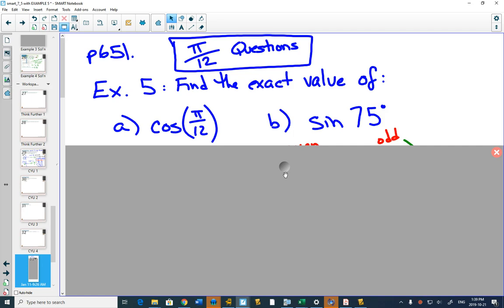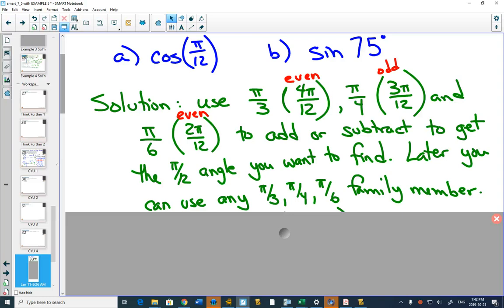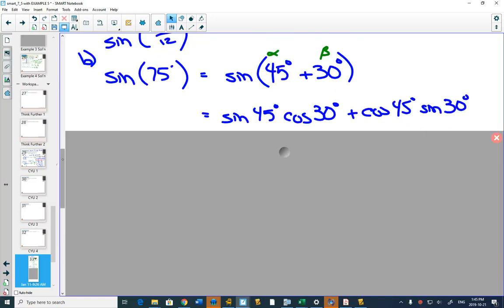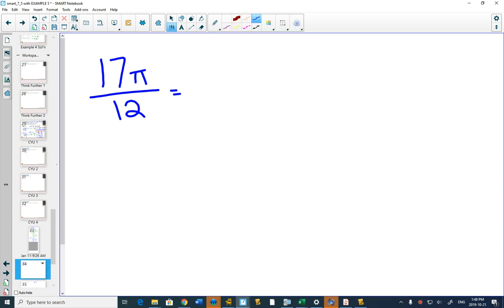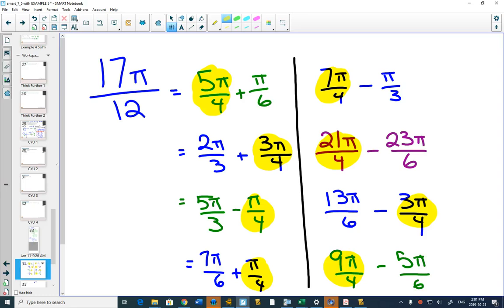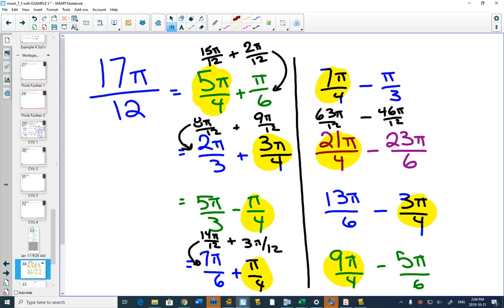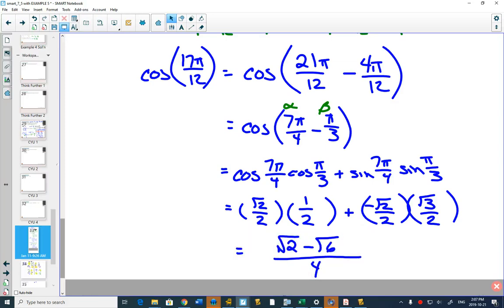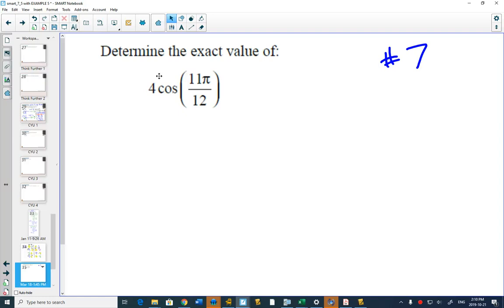40SP 7 5 Example 5 pi over 12 Questions